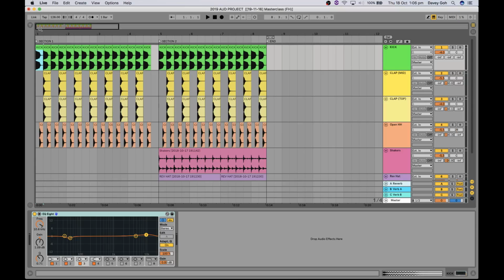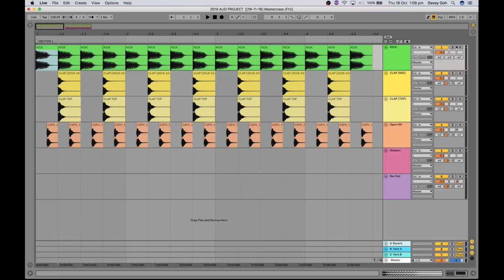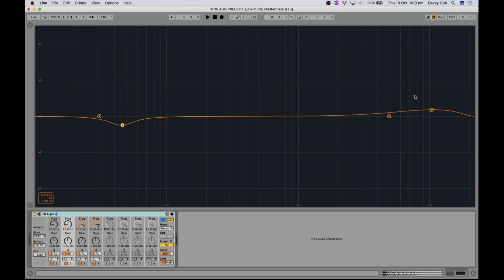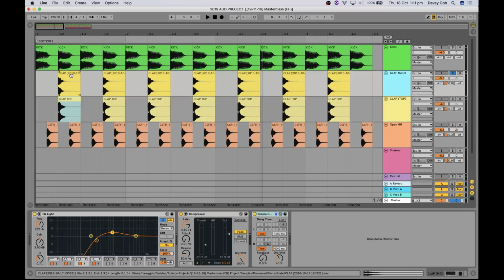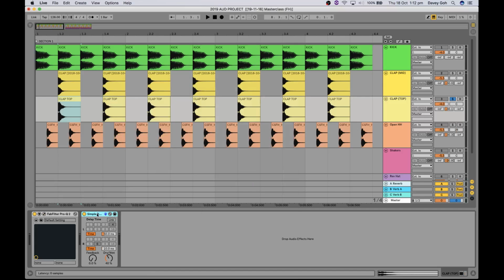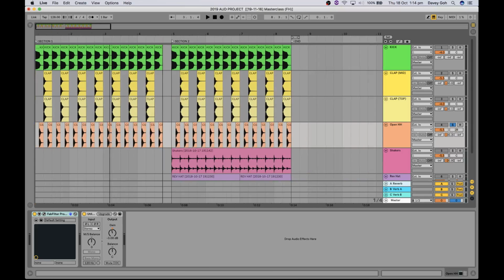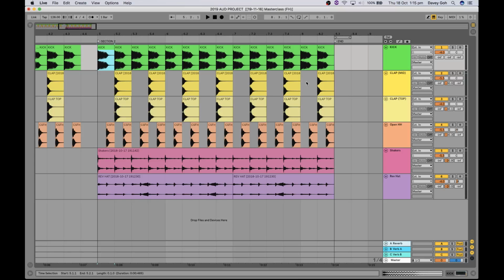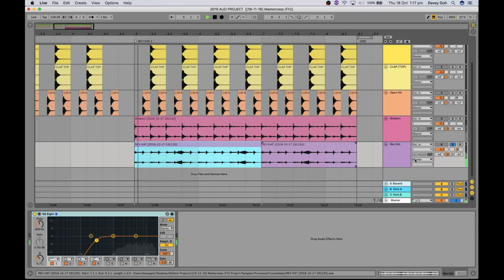Week 3 - Production and Reflection (Drums)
Preview of the drum section programmed for the AUD457.1 project.

Genre: Future House
Tempo: 128bpm